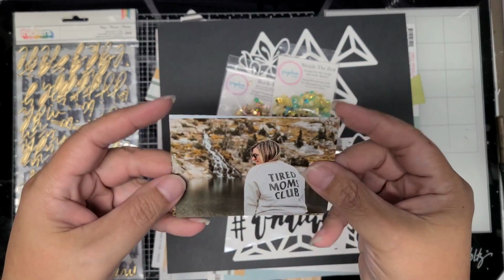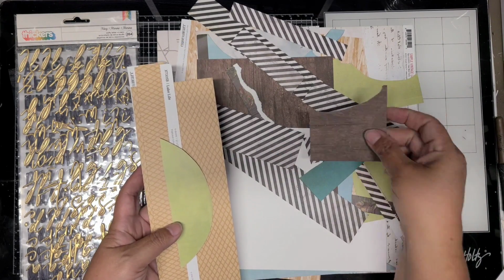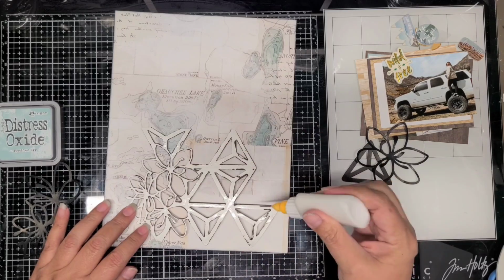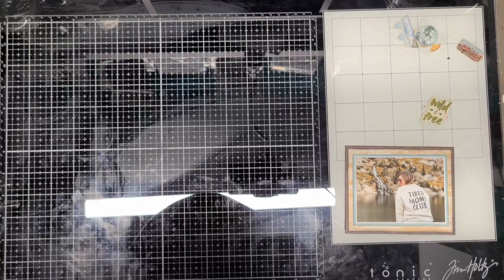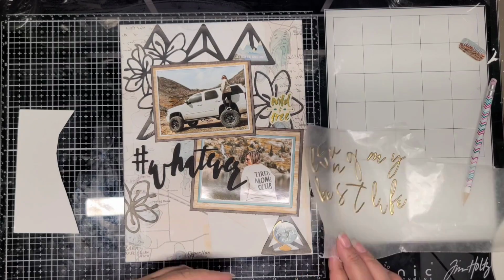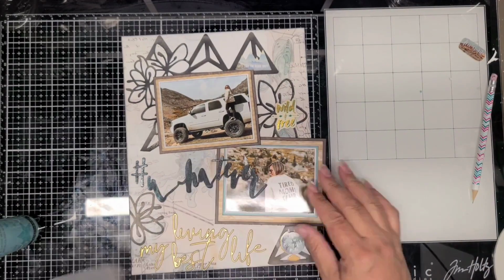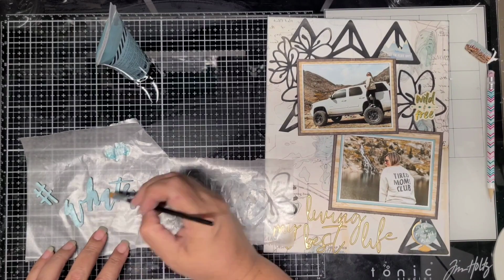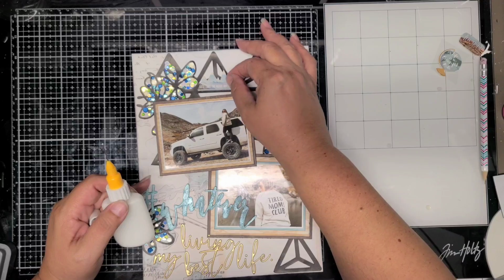Whatever | Lake Kit | Simple Stories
Sequin flowers, I love it. I used lots of sequins from Spiegelmom Scraps, a cutfile, paint, scraps from Simple Stories, a few stickers, lots of alphas all to create this beautiful layout of my niece. The Scraptember prompt today is to create a long title.

My personal Instagram ScrappinCain with over 1k layouts created by me.